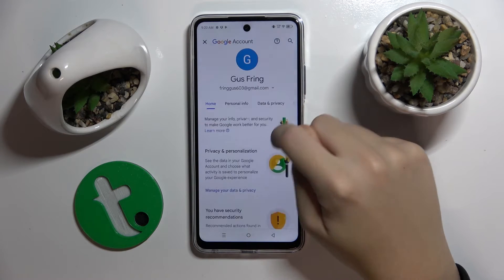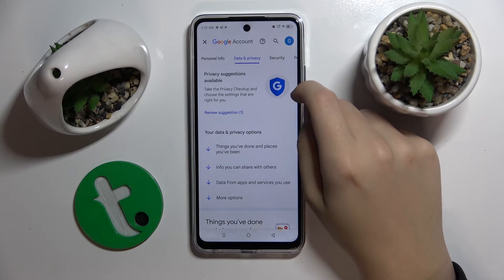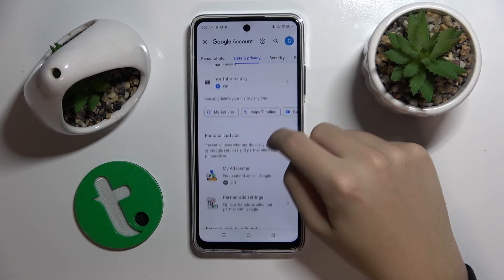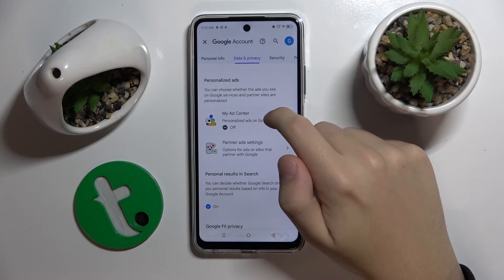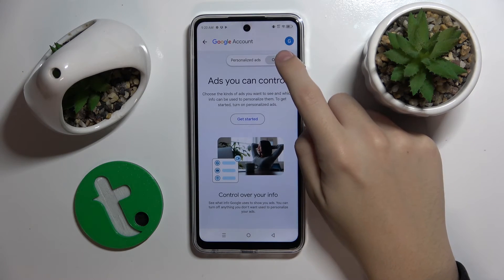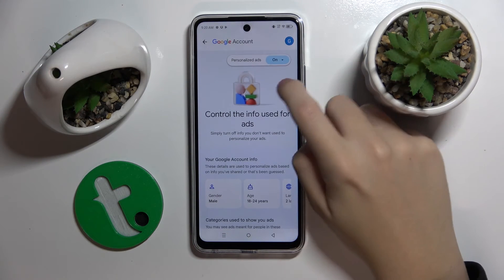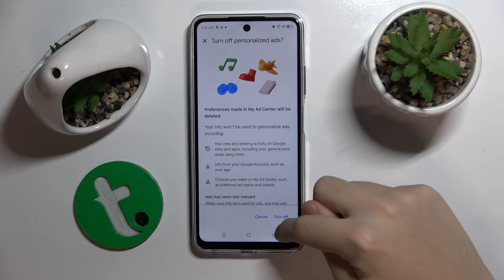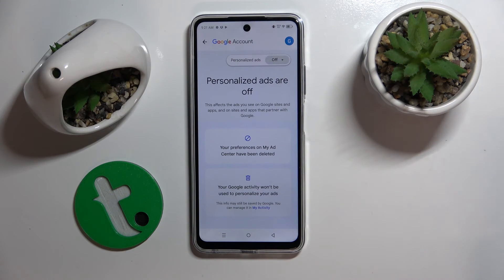How to Disable Personalized Google Ads on Infinix HOT 40i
Take control of your ad experience! Watch our quick tutorial on the Infinix HOT 40i to learn how to disable personalized Google ads. Customize your digital space and enhance privacy effortlessly. Tune in now for simple steps to tailor your ad preferences.

How to manage google ads on Infinix HOT 40i?
How to disable personalized ads on Infinix HOT 40i?
How to turn off google ads on Infinix HOT 40i?